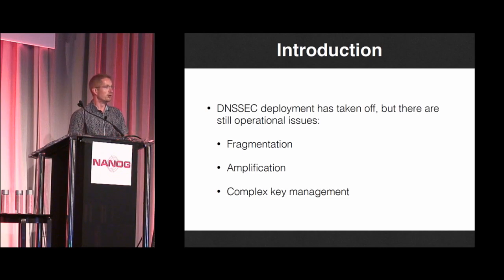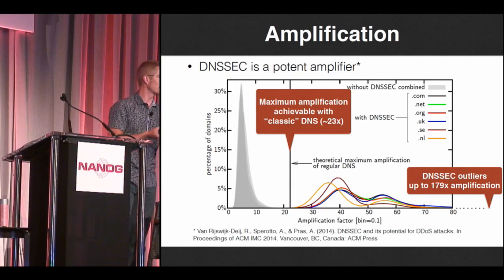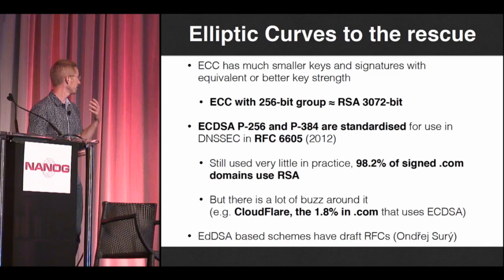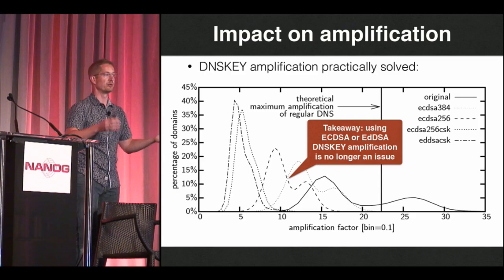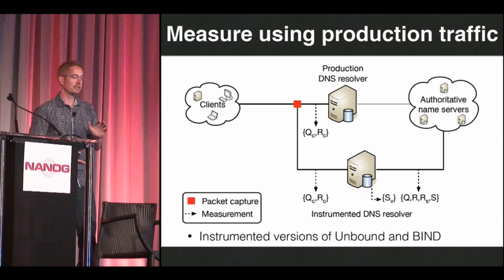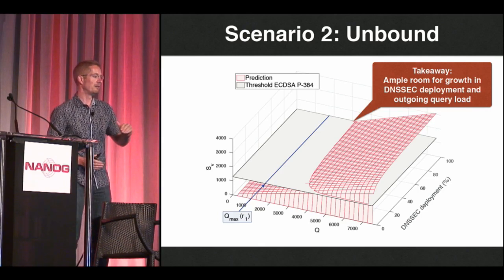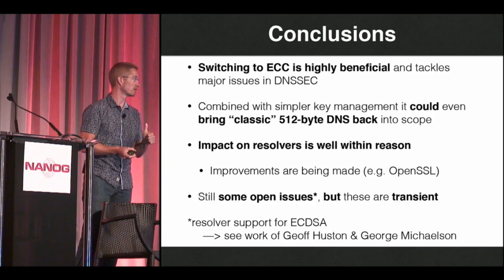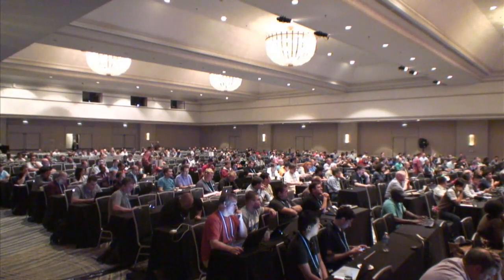Elliptic curves to the rescue: tackling availability and attack potential in DNSSEC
Speaker:
Roland van Rijswijk-Deij, SURFnet

Over the past decade, we have seen the gradual rollout of DNSSEC across the name space, with adoption growing slowly but steadily. While DNSSEC was introduced to solve security problems in the DNS, it is not without its own problems. In particular, it suffers from two big problems: 1) Use of DNSSEC can lead to fragmentation of DNS responses, which impacts the availability of signed domains due to resolvers being unable to receive fragmented responses and 2) DNSSEC can be abused to create potent denial-of-service attacks based on amplification. Arguably, the choice of the RSA cryptosystem as default algorithm for DNSSEC is the root cause of these problems. RSA signatures need to be large to be cryptographically strong. Given that DNS responses can contain multiple signatures, this has a major impact on the size of these responses. Using elliptic curve cryptography, we can solve both problems with DNSSEC, because ECC offers much better cryptographic strength with far smaller keys and signatures. But using ECC will introduce one new problem: signature validation - the most commonly performed operation in DNSSEC - can be up to two orders of magnitude slower than with RSA. Thus, we run the risk of pushing workload to the edges of the network by introducing ECC in DNSSEC. This talk discusses solid research results that show 1) the benefits of using ECC in terms of solving open issues in DNSSEC, and 2) that the potential new problem of CPU use for signature validation on resolvers is not prohibitive, to such an extent that even if DNSSEC becomes universally deployed, the signature validations a resolver would need to perform can easily be handled on a single modern CPU core. Based on these results, we call for an overhaul of DNSSEC where operators move away from using RSA to using elliptic curve-based signature schemes.